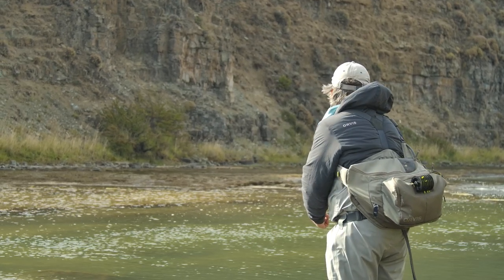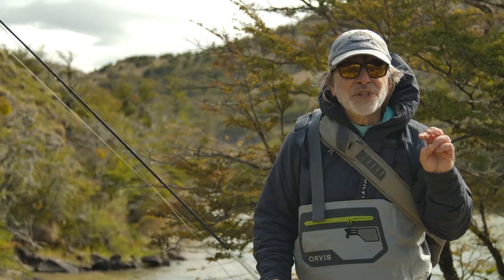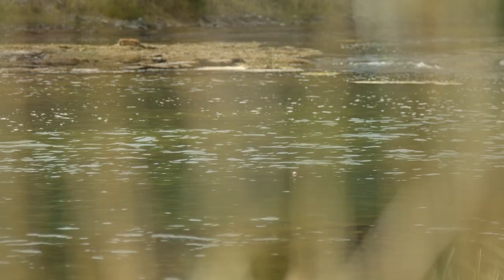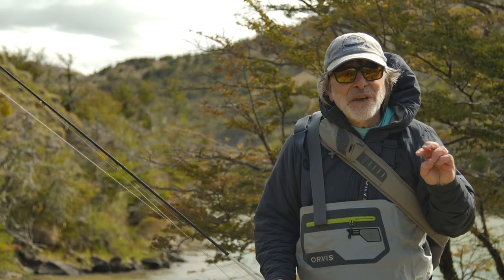Tips for Casting in Windy Conditions | Tom Rosenbauer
Tom discusses some easy tips for dealing with the wind when casting.